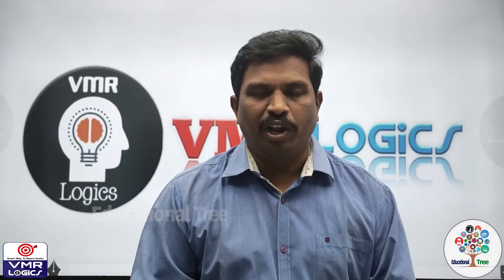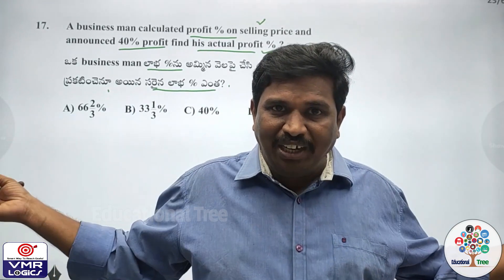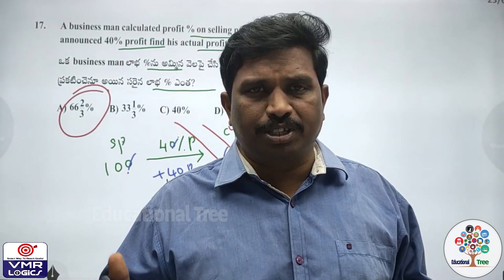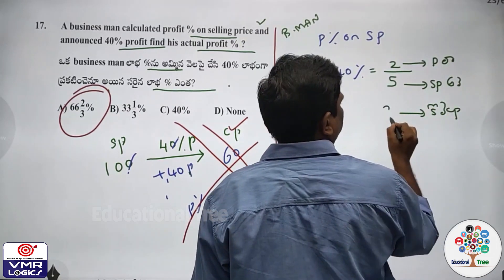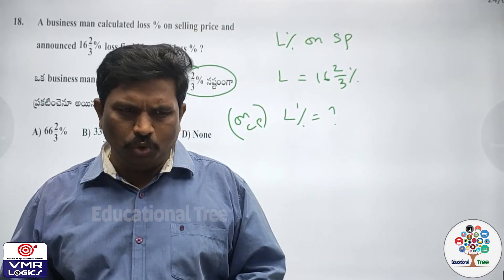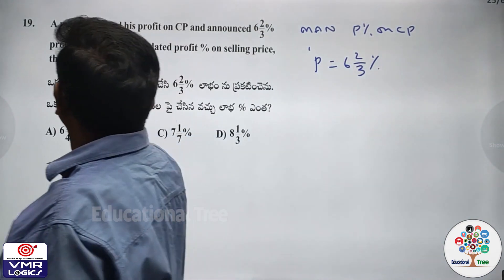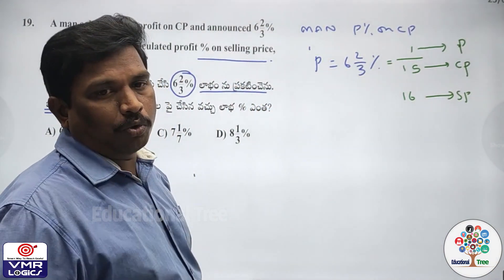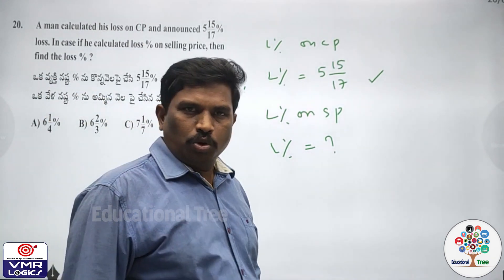PROFIT Or LOSS Concept Explanation In Telugu By VMR | #2 | VMR Logics | Aptitude | Educational Tree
Educational Tree Channel is The Home of Information.